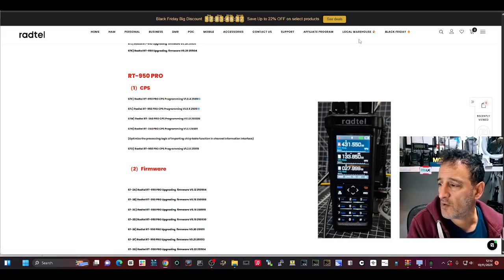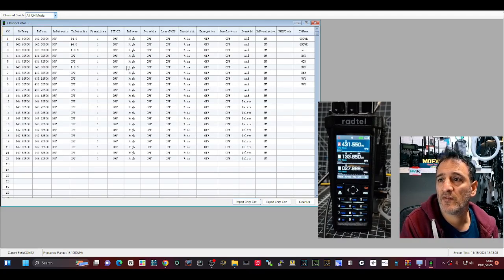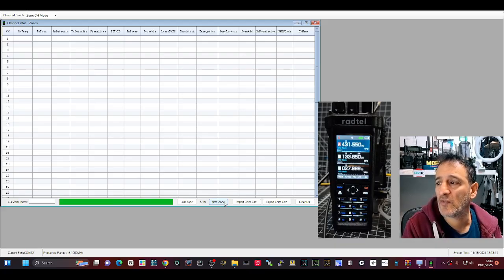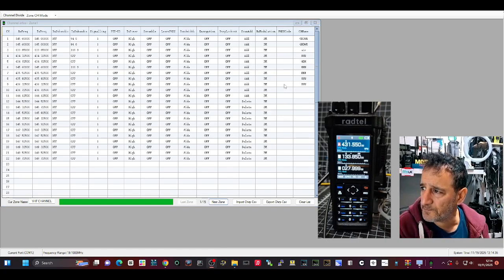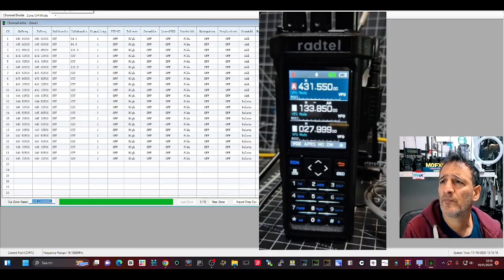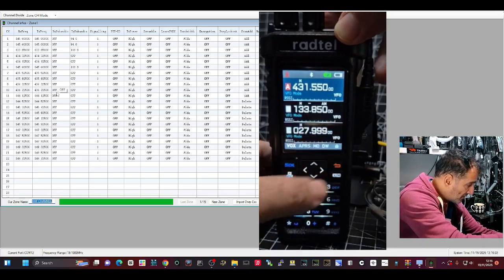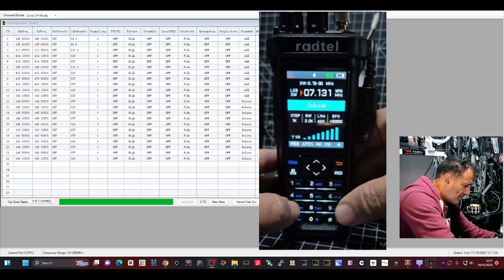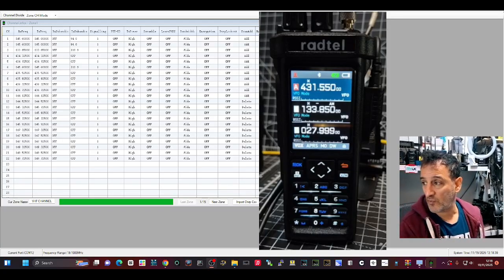"ZONES " added Radtel RT950 Pro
Radtel RT950 Pro Software
RADTEL RT950 PURCHASE
RADTEL RT950 PROGRAM CABLE